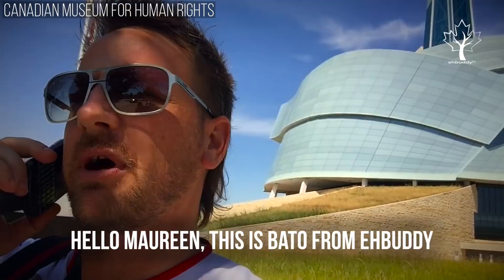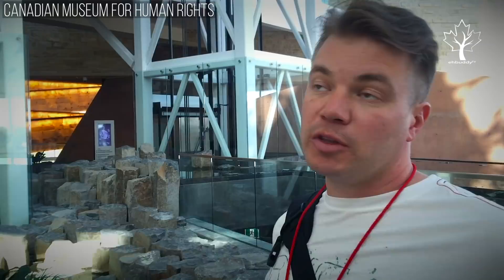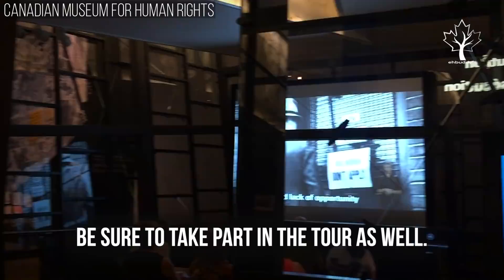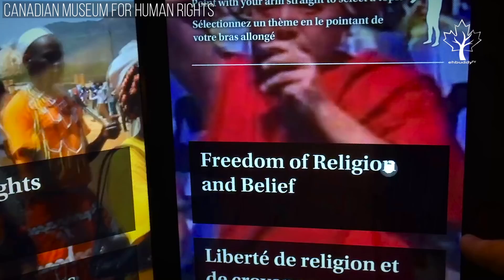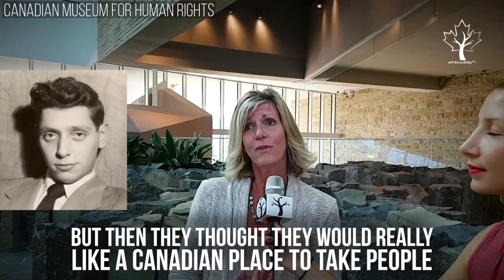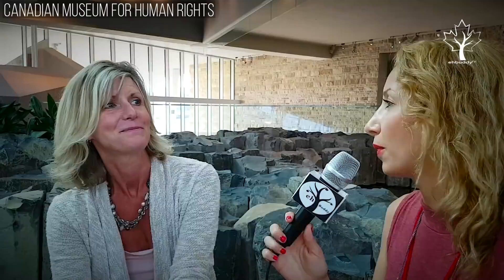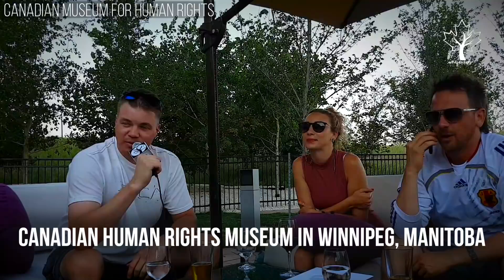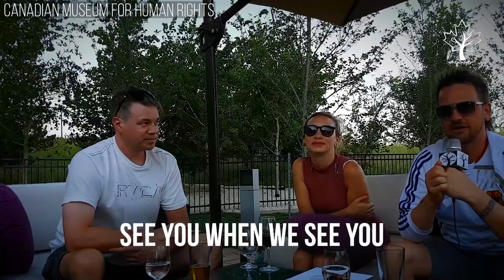2023 - BEST MUSEUM iN THE WORLD!!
ehbuddyTV・39

PLEASE WATCH TO THE END TO GET FREE ENTRY

ehbuddy TEAM; JDS, NATSKi, BATO AND SOSA BRiNG YOU A SPECiAL EPiSODE.

STiLL!! ONE OF THE NEWEST & HOTTEST SPOTS iN WiNNiPEG, MANiTOBA, CANADA

THE MOST MODERN MUSEUM TO DATE WiTH A 360° THEATRE IS STiLL GETTiNG EXTRAORDiNARY REViEWS.

FOR GiViNG US THE OPPORTUNiTY TO ADVENTURE THiS GREAT FACiLiTY. WE ARE VERY PRiViLEGED THANKS TO YOU.
ーーーーーーーーーーーーーーーーーーーーーーーーーーー
THE CANADiAN MUSEUM FOR HUMAN RiGHTS iS NOT JUST A MUSEUM. THiS EXOTiC ARCHiTECTURE TURNS iNTO A GREAT VENUE AT NiGHT, TOO.

GEAR USED FOR THiS EPiSODE:

iPHONE 6 (USA)
SAMSUNG GALAXY 7 (SOUTH KOREA)
GOPRO KARMA DRONE HERO 5 (USA)
GOPRO HERO 4 & 3+
RODE ViDEOME MiC (AUSTRALiA)
iRiG MiC (JAPAN)
FUJiFiLM X-M1 (JAPAN)
SONY a200 (JAPAN)

THE NEWEST HOTTEST FREE TV SHOW WHiCH iS ABOUT CANADiANS LiViNG iN CANADA AND ABROAD.

WATCH HOW THEY LiVE AND GET ESSENTiAL TiPS ON TRAVELLiNG & TOURiSM

STOP WASTiNG YOUR TiME WATCHiNG DONALD TRUMP AND KiM JONG UN MEDiA. THEY ARE BRAiN WASHiNG YOU.

WATCH ehbuddyTV TO SEE REAL LiFE PEOPLE WiTH NO SCRiPTS